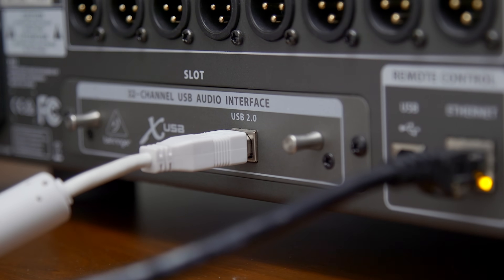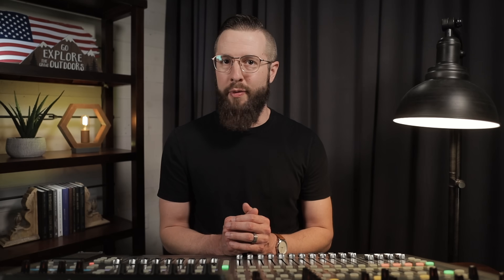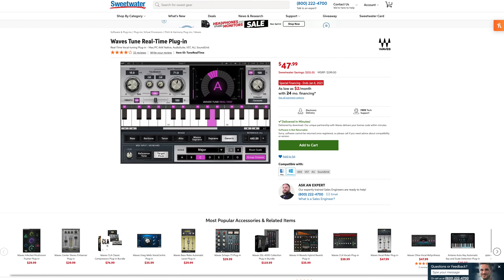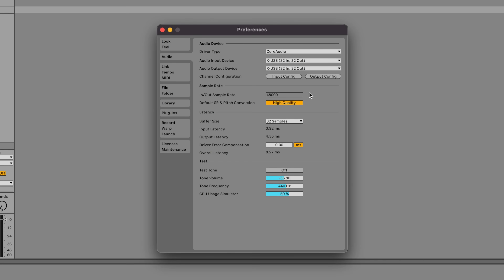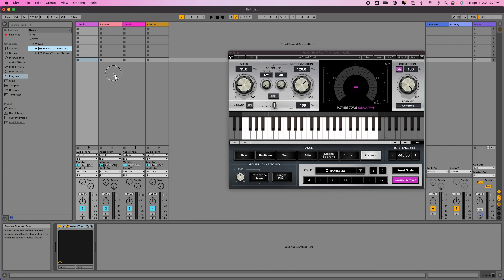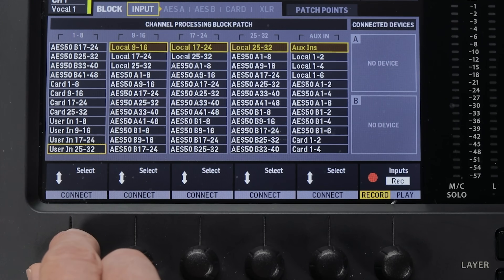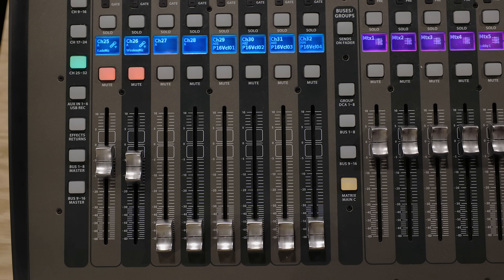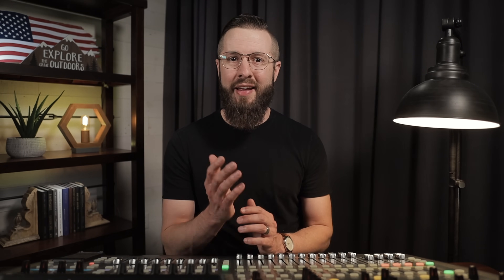How to setup Vocal Tuning without Dante | Behringer X32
Vocal Tuning Routing Cheat Sheet

DAW and Plugin

Computer used to run vocal tuning:
2019 | 27" iMac | 3.7ghz 6 core i5 | Radeon Pro 580X | 40GB Ram

Description

Everyone needs a little tuning on their live vocals. Especially when they are going to be heard on a live stream.

After making our live stream viewers suffer for a couple of years, we decided it was finally time to implement vocal tuning at my church. We have the X32 and I wanted to find a way to implement vocal tuning without buying any new hardware.

I figured it out. And in this video, I am going to show you how to get vocal tuning set up using the X32’s built-in USB audio interface along with Waves Tune running on our existing computer.

Chapters

0:00 Intro
0:37 What are the restrictions?
2:20 What you need
2:52 Setup X32 USB card
3:05 Setup your DAW
4:43 Routing configuration
5:28 Setup of required duplicate channels
6:19 Setting gain (very important!)
7:23 Outro waves tune real time